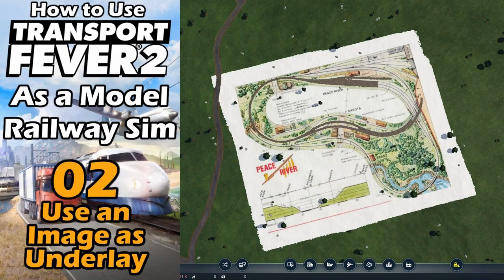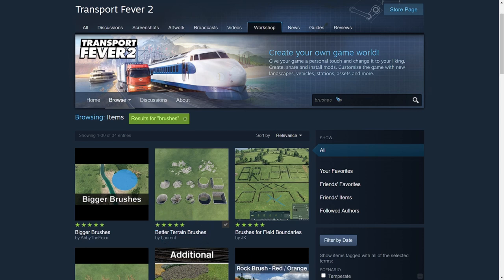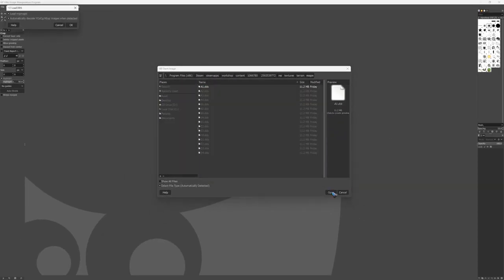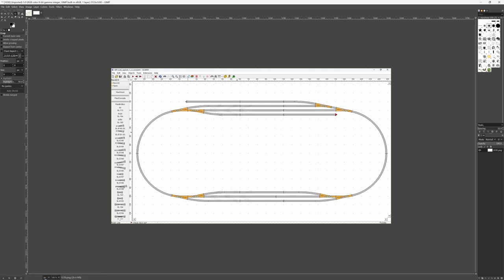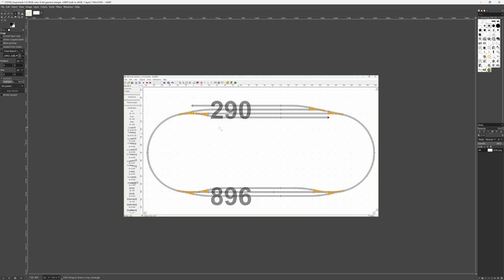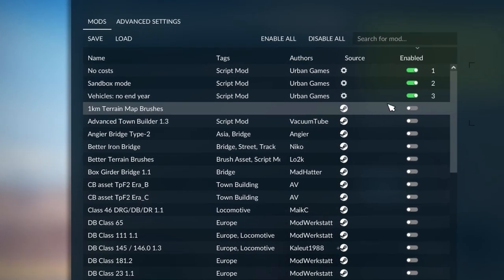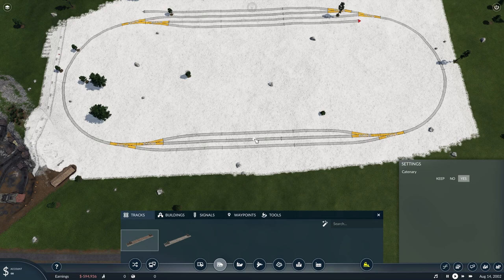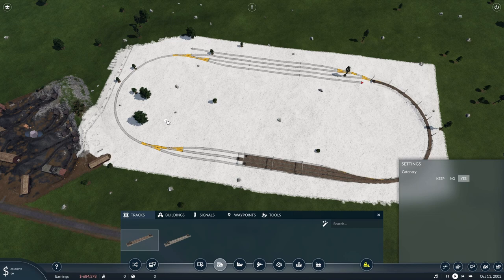Transport Fever 2 Model Railway 02 Use an Image as Underlay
Track can of course be laid by eye. However, if one likes to re-create a layout from a drawing or an image, it would be of great help if the image can be used as an underlay. This is possible, via a mod that turns a 4096x4096 px image into a 1km terrain brush.